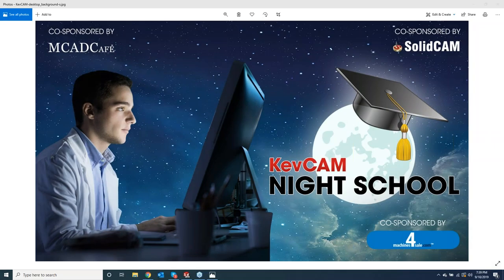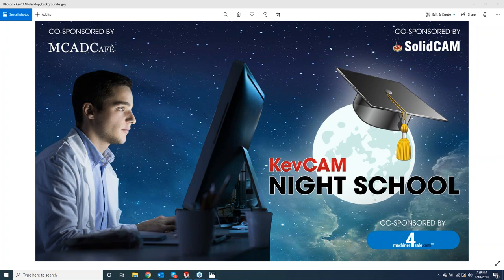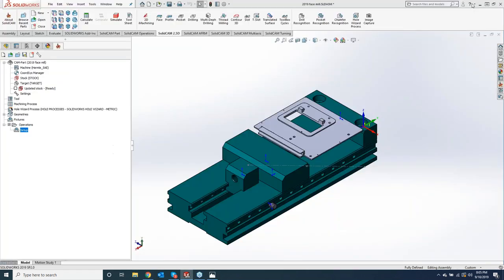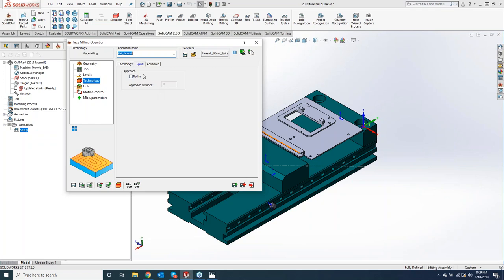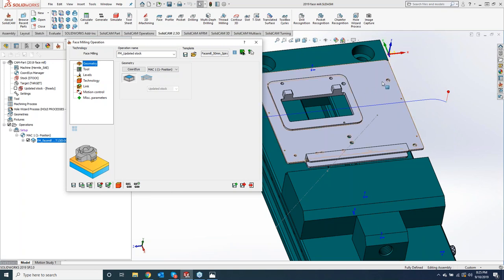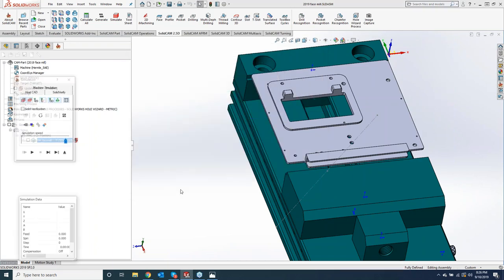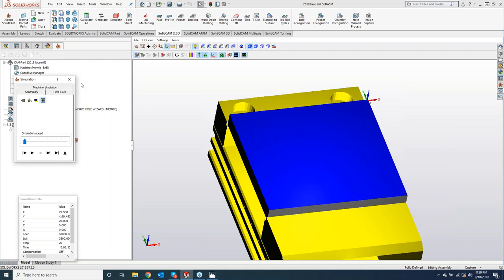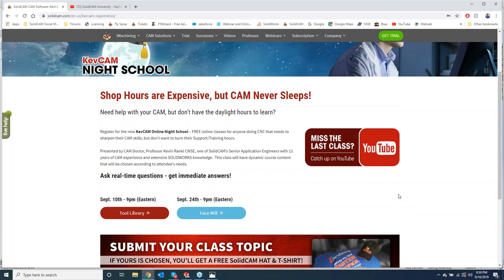KevCAM Night School - Face Milling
How to use face milling